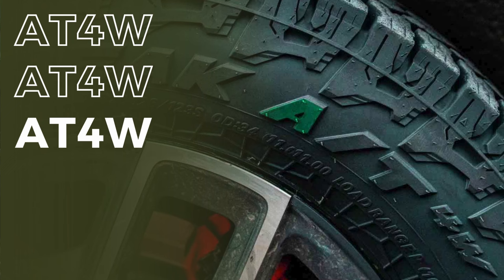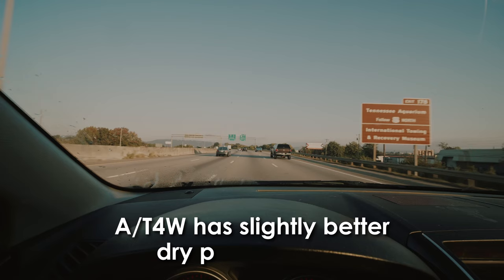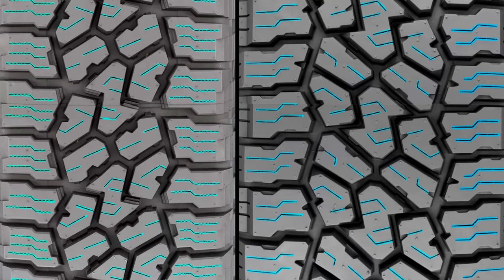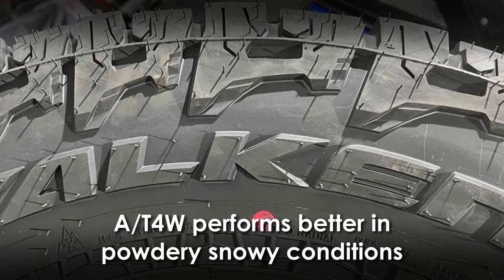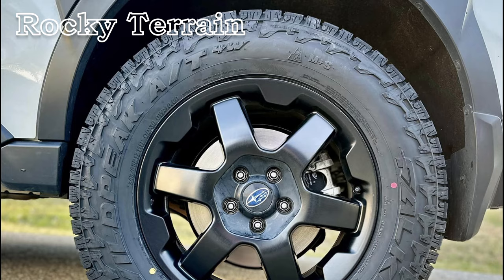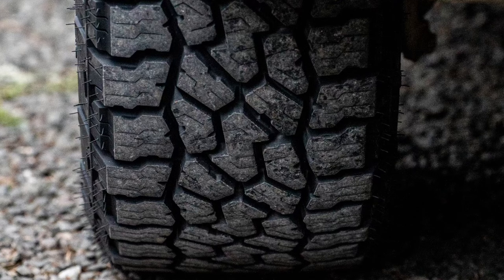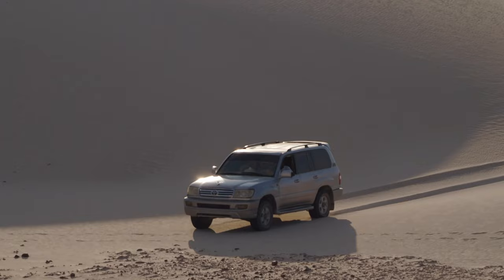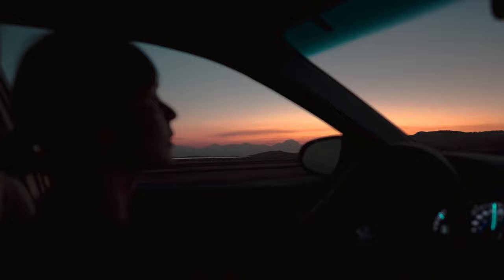ALL NEW Falken WildPeak AT4W vs Older AT3w | Detailed Comparison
Timestamps:
0:11 Design
1:01 Dry Performance
2:05 Wet Performance
3:13 Winter Performance
4:20 Off-Road Performance
4:29 Rocky Terrain
5:52 Muddy Terrain
6:28 Sandy Terrain
6:52 Tread Wear and Fuel Consumption
7:41 Conclusion

 In this video, we dive deep into the features, performance, and differences between these two popular tire models. Whether you're an off-road enthusiast or looking for reliable all-terrain tires, this comparison will help you make an informed decision.

Key Differences:

    The AT4W features more aggressive outer edges and staggered shoulder blocks for improved off-road traction.
    Simplified siping pattern on the AT4W shoulders compared to the wave-like design on the AT3W.
    The AT4W has a greater number of biters on its blocks and sidewall lugs, enhancing grip and performance.

Performance Breakdown:

    Dry Performance: The AT4W offers superior dry braking and handling, with faster steering responsiveness and better stability.
    Wet Performance: Interestingly, the AT3W has a slight advantage in wet conditions due to its softer rubber composition and interlocking siping structures.
    Winter Performance: The AT3W excels on icy surfaces, while the AT4W performs better in powdery snow conditions, both with a 3 peak mountain snowflake rating.
    Off-Road Performance: The AT4W shines in off-road conditions, providing unmatched durability and grip on rocky areas, gravel roads, muddy trails, and sandy dunes.

Treadwear and Fuel Usage:

    Despite being heavier, the AT4W maintains similar fuel efficiency to the AT3W due to its stiffer tread compound.
    The AT4W offers better tread life with a longer warranty, providing 5k more miles for LT sizes and 10k for non-LT sizes.

Conclusion:
Both the Falken Wildpeak AT4W and AT3W are excellent choices for all-terrain tires, each with its unique strengths. Depending on your specific needs and driving conditions, one may suit you better than the other.